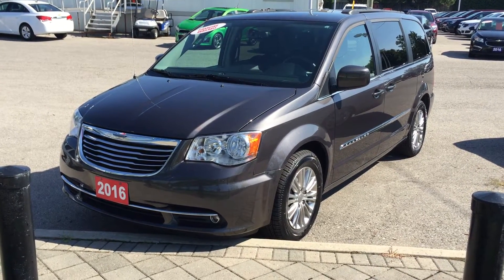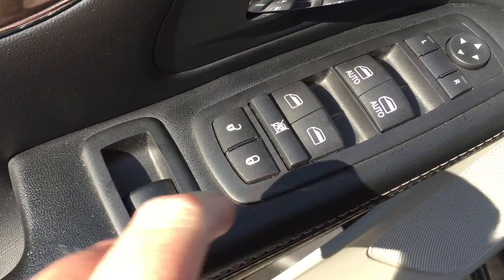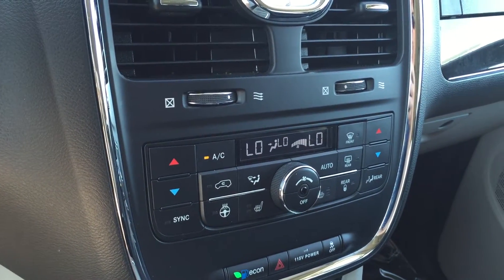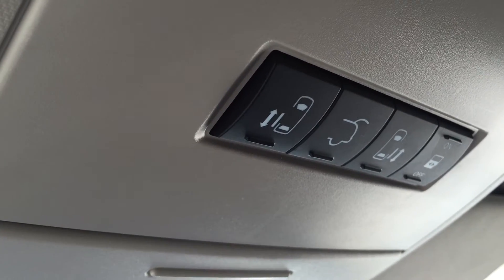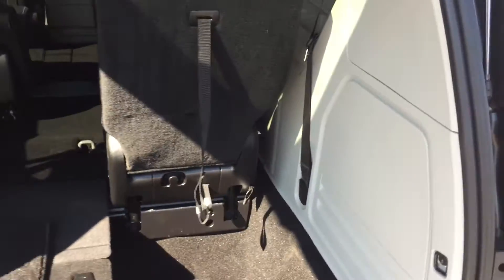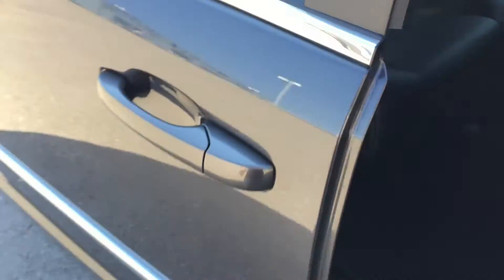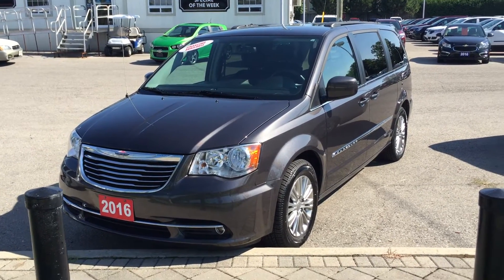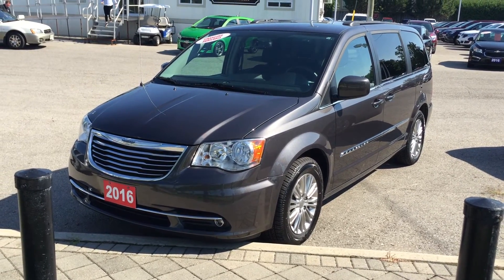2016 Chrysler Town & Country Touring Granite Crystal Metallic Roy Nichols Motors Courtice ON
This is a 2016 Chrysler Town &amp; Country 4dr Wgn Touring w/Leather with 6-Speed A/T transmission Gray[PAU,Granite Crystal Metallic] color and Black/Light Greystone interior color.  This video is recorded and uploaded by cDemo Mobile Inspector

Roy Nichols Motors
2728 Courtice Rd
Courtice, ON
L1E 2M7